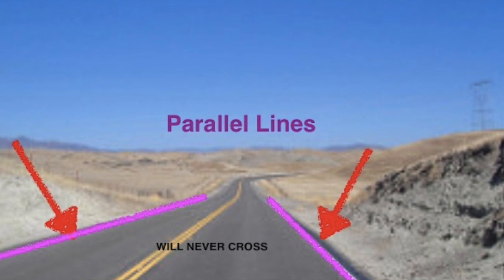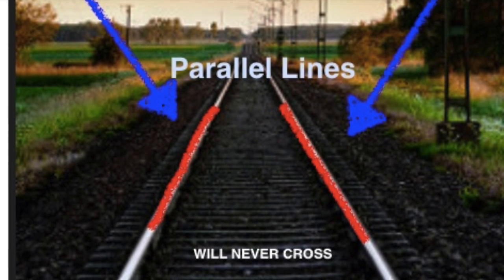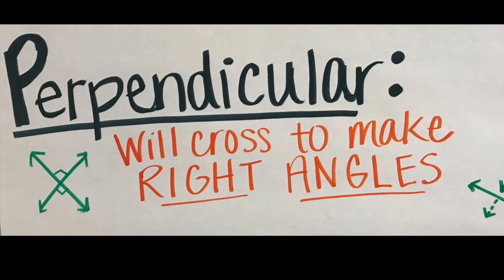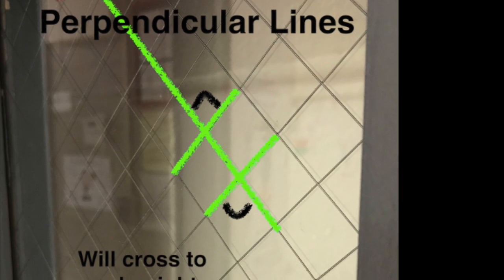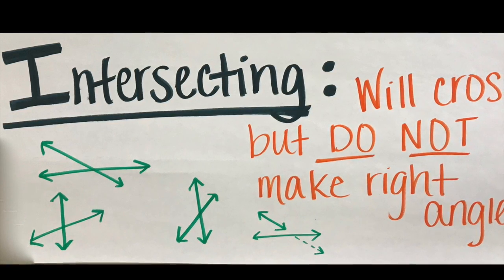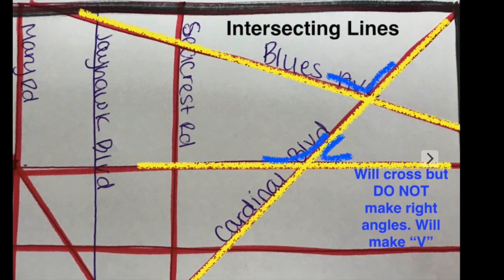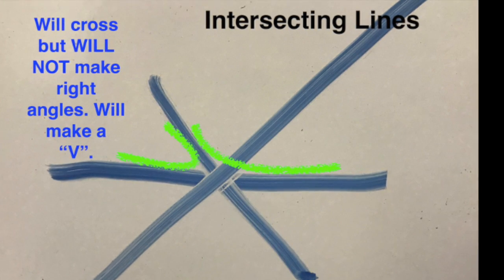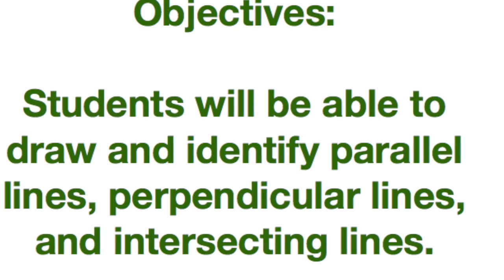Types of Lines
This video is about the 3 types of lines: parallel, perpendicular, and intersecting.